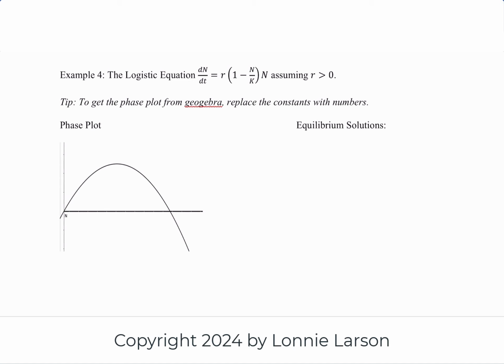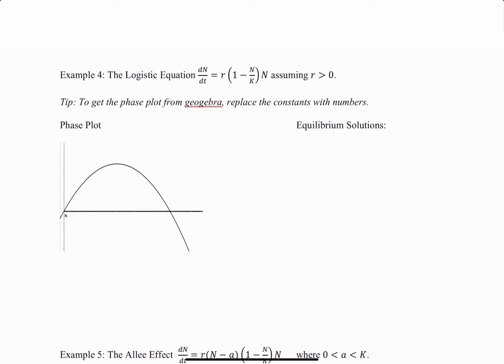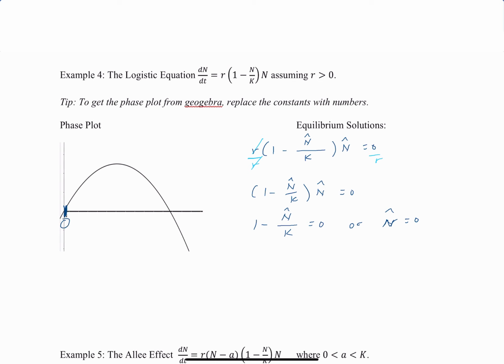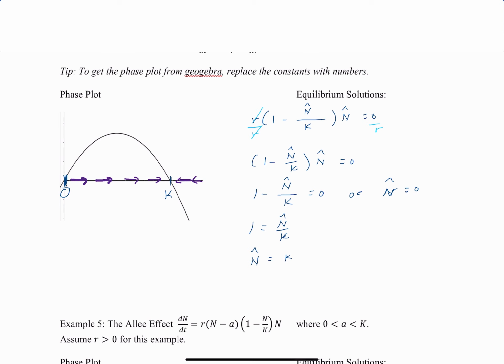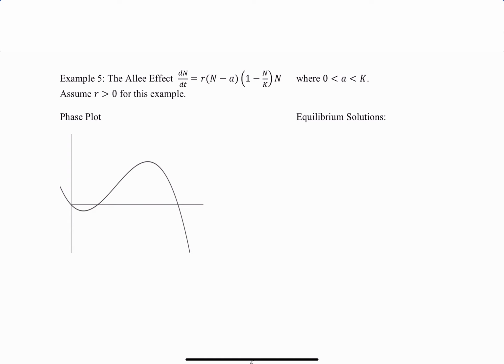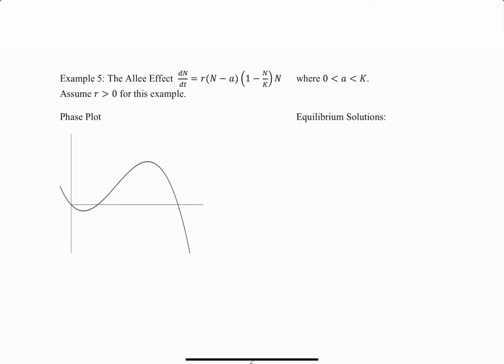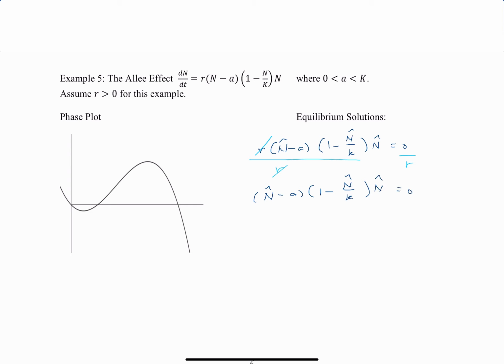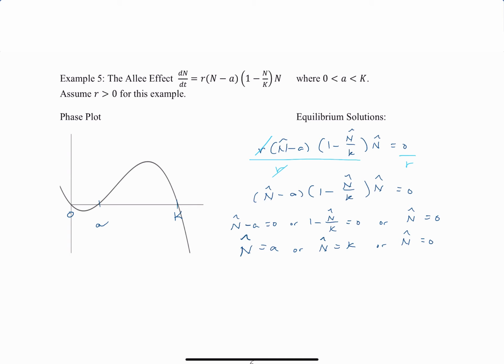Math 355 7.2 Phase Plots, Equilibria, and Stability, Part 5